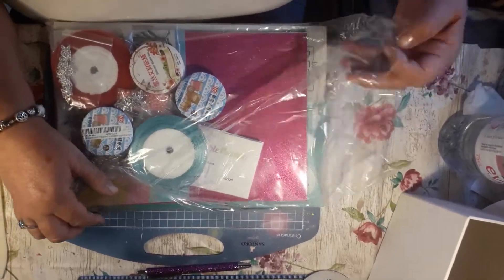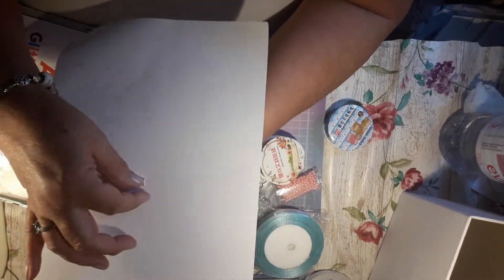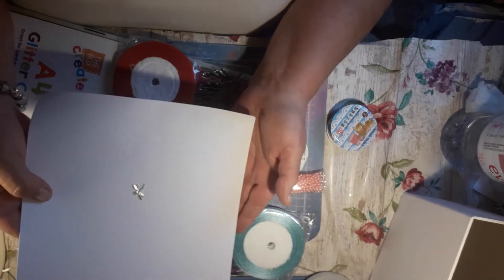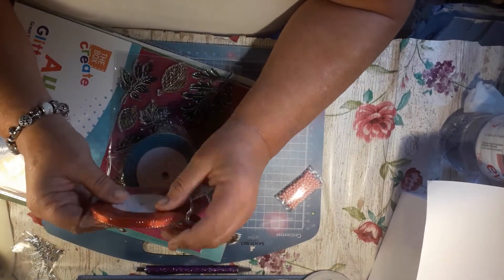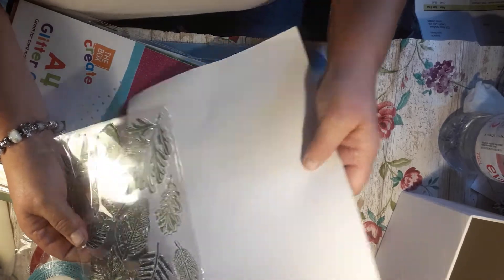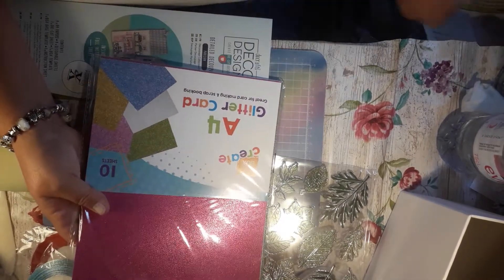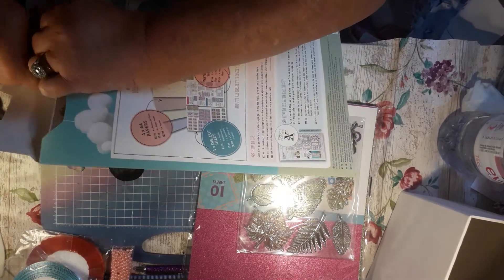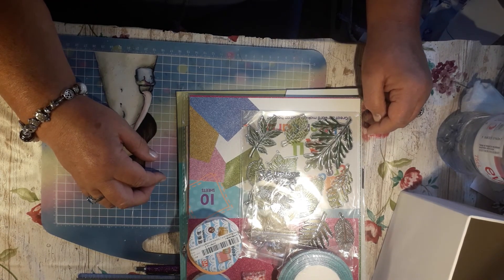my little haul from printable heaven